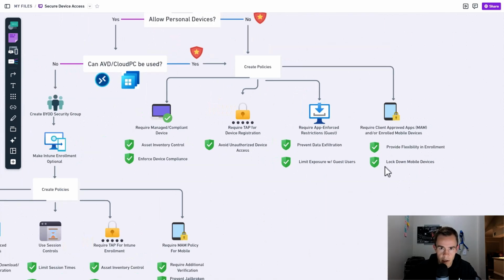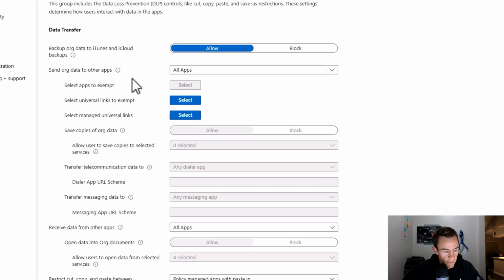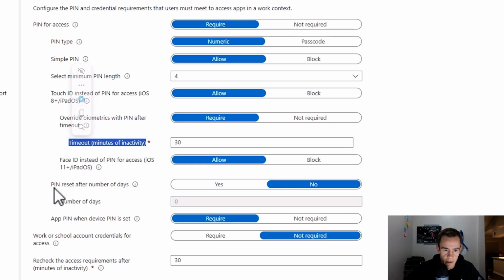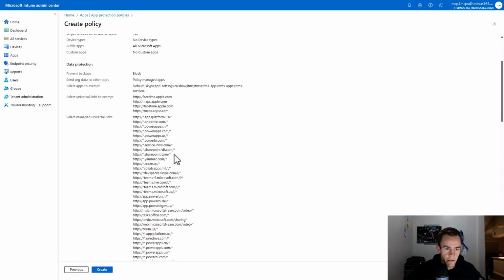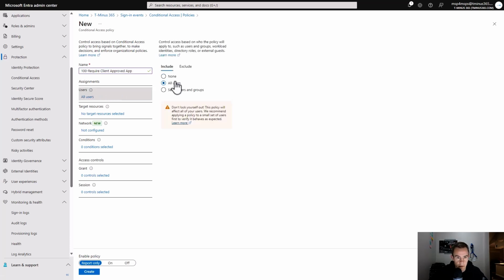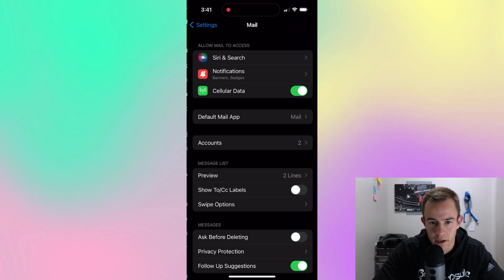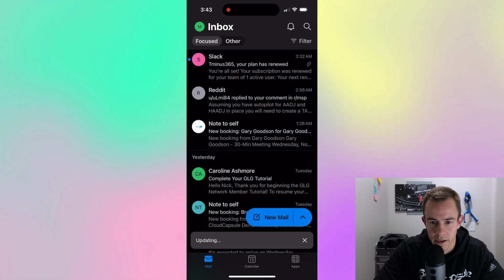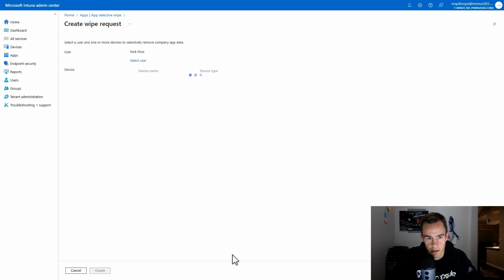Protecting Corporate Data on Personal Cell Phones | Microsoft Security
In this video, I cover how to provide secure access to your corporate data on personal smartphones—without enrolling those devices under full IT management. I’ll walk you through MDM vs. MAM, creating App Protection Policies, setting up Conditional Access, and handling executive pushback so you can strike the perfect balance between security and user convenience.

Protecting corporate data on personal devices requires tight app protection and compliance policies. CloudCapsule audits those settings across your entire client base. I built it to handle the checks I used to do tenant by tenant. Free scan for you and a client.

MDM vs. MAM: Understand the key differences and why MAM is often the best solution for BYOD.

App Protection Policies: Learn how to block data transfer to unmanaged apps, enforce PIN or Face ID, and more.

Conditional Access Setup: Discover how to require approved apps for email, chat, and other corporate data.

Handling Exceptions: Get practical tips for dealing with execs and other “snowflake” users who insist on native apps.

💡 Why Watch?
BYOD (Bring Your Own Device) is here to stay, but it opens a massive security gap if not managed correctly. This video cuts through the complexity of Microsoft 365 and Intune policies, offering real-world steps you can take today to protect corporate data without alienating users. Whether you’re an MSP, IT pro, or sysadmin, these tactics will help you maintain robust security while keeping user satisfaction high.

Enjoyed this tutorial? I’d also love to hear your experiences or any tips you’ve discovered—drop them in the comments below, and let’s learn together.

00:00 - Intro
00:26 - The Problem
01:17 - 1. MDM vs MAM Demystified
01:49 - 2. Creating App Protection Policies
07:10 - 3. Configuring Conditional Access
09:45 - 4. End User Experience
10:56 - 5. Handling Executive Pushback & Exceptions
12:23 - 6. Creating a selective app wipe request